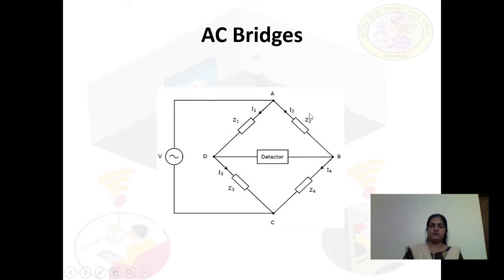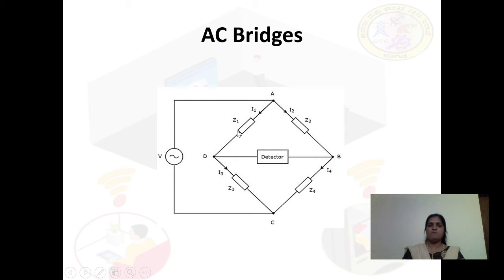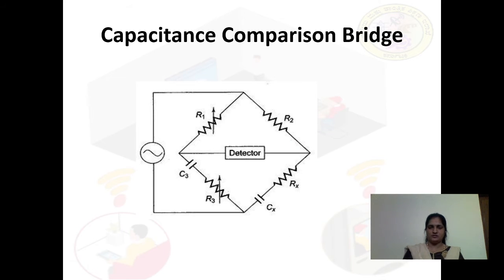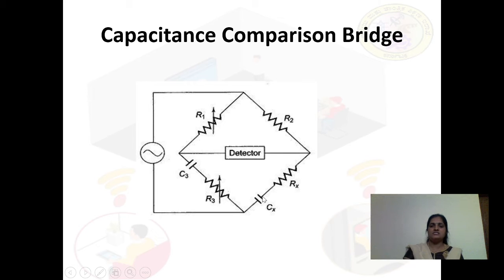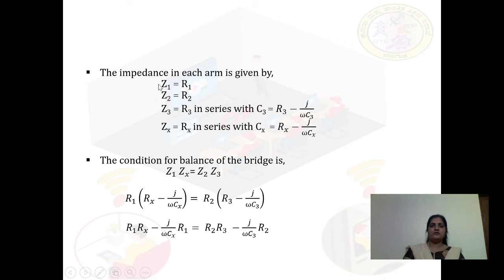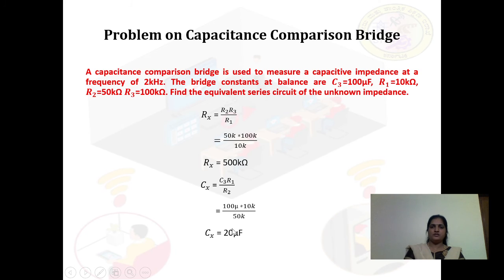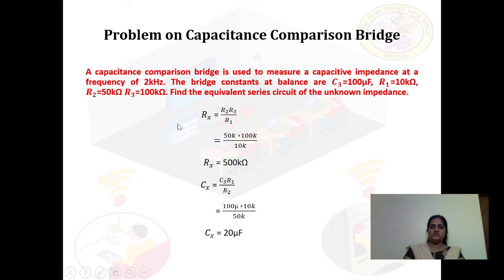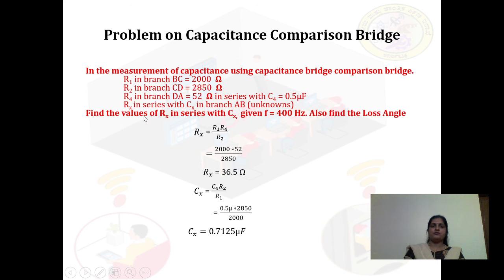ECE 18EC36 M4S7 VIDEO